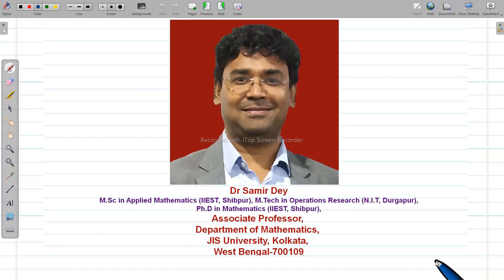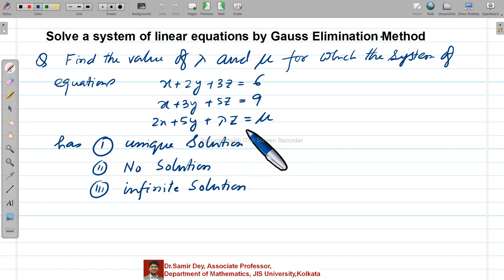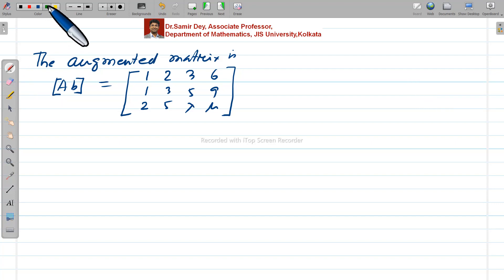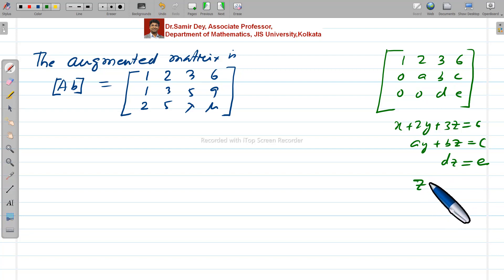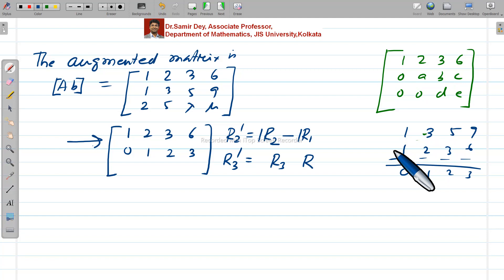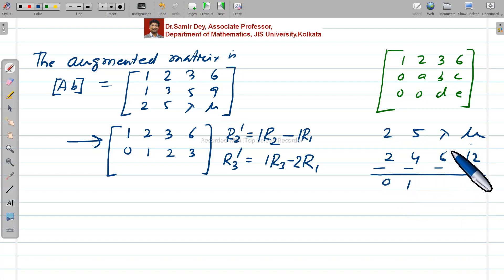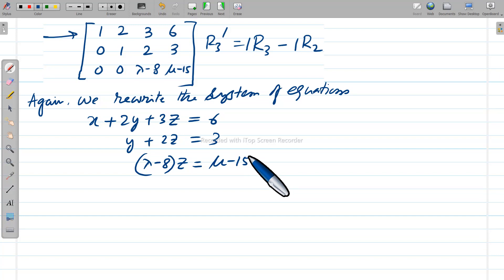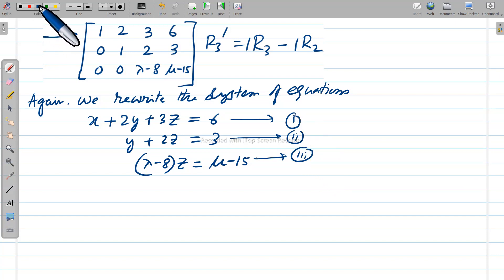System of linear equations || Gauss Elimination Method || Special Problem with unknown parameter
Dear Friends,
This Video Lecture is presented By Dr.Samir Dey. It is Useful to all students of Engineering, BSc, MSc, MCA, MBA... in  India as well as other countries of world. We have tried to provide quality content without any charge.Our Aim is to provide Basic Fundamental concept of maths to all those students who are willing to learn it and have no fees to pay coaching Institutes.Our Video lectures are Also Useful to those students who are preparing for GATE, IITJAM, CSIR NET and other Entrance Exams etc.
This video lecture of Gauss Elimination Method | Numerical Methods | solution of Linear Equations | Problems  & Concepts  by Samir Dey Sir  will help Engineering and Basic Science students to understand following topic of Mathematics:
1. How to solve System of Linear Algebraic Equation ?
2. Various Methods To solve  System of Linear Algebraic Equation
3. Gauss Elimination Method With Examples
4. Solution of System of Linear Algebraic Equation with Gauss Elimination Method
Find Online Engineering Math 2019 Online Solutions Of Gauss Elimination Method | Numerical Methods | solution of Linear Equations | Problems  & Concepts  by Samir Dey Sir

1. concept and working rule of Gauss Elimination method with unknown parameter
2. One solved example

# Gauss Elimination Method with known parameter use following lecture video